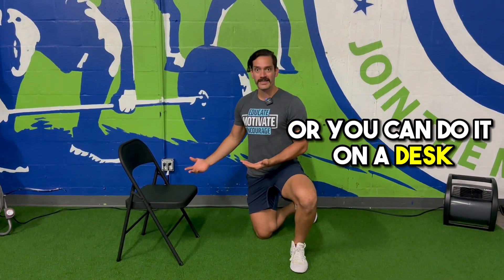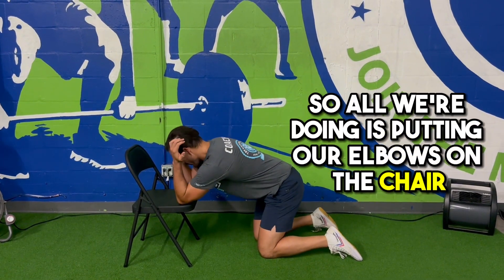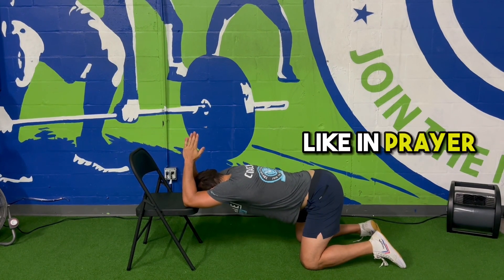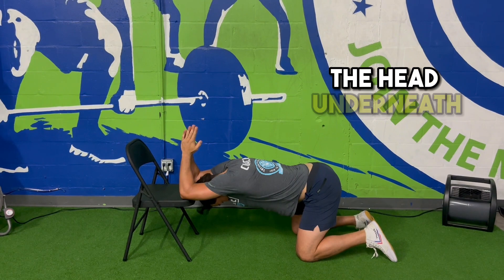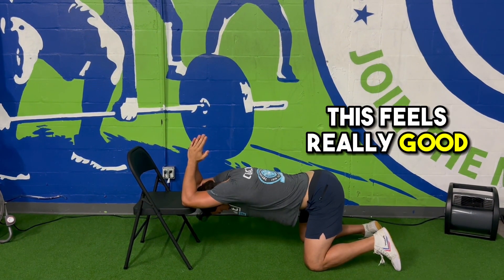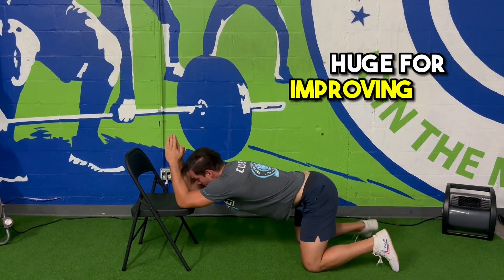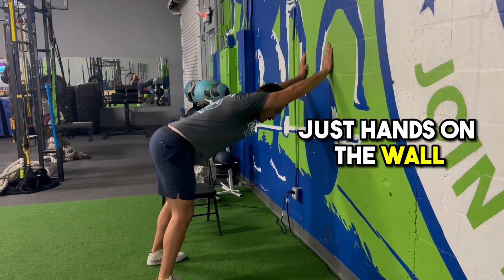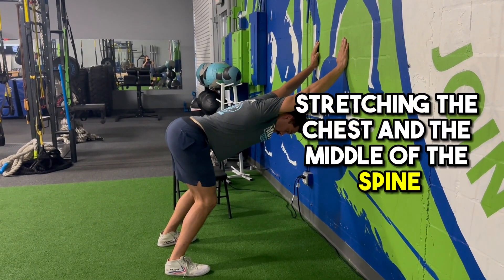Butcher's Block Stretch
The butcher's block targets the lat and triceps insertion and improves shoulder flexion, which is helpful in movements like handstands and overhead pressing.

To perform the butcher's block stretch, you'll need an elevated surface, roughly knee height, and a stick

Kneeling on the floor, grip the stick with a shoulder-width supinated grip - palms facing up. You can go wider if this width causes pain or discomfort.

Next, place your elbows on the elevated surface. The elbows must be closer together than the hands as this externally rotates the shoulders and increases the effectiveness of the stretch.

For here, shuffle your knees back until the thighs are perpendicular to the floor - knees under hips.

For the most effective stretch, you'll want to flex the spine. To do this, set a posterior pelvic tilt (PPT) by tucking your tailbone between your legs and pulling your ribcage down towards the pelvis.

While maintaining spinal flexion, push your head and chest towards the floor.

You also want to move your hips away from your elbows and try to lengthen the torso.

The goal is to open the shoulder angle by stretching the triceps and lats. To increase the stretch, contract the biceps and pull the stick towards your upper back.

The butcher block can be performed as an isometric hold, or we can perform repetitions of biceps curls. Slowly extend and flex the elbows to move in and out of the end-range stretch. Again, do not allow the spine to arch as you do this.